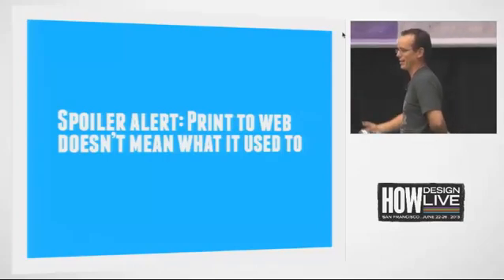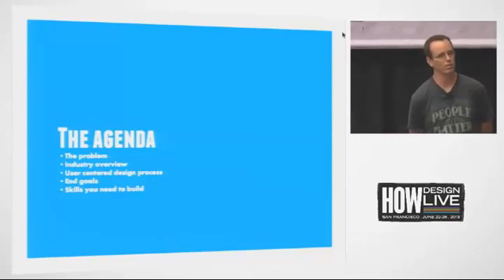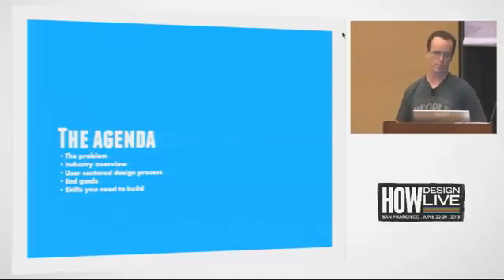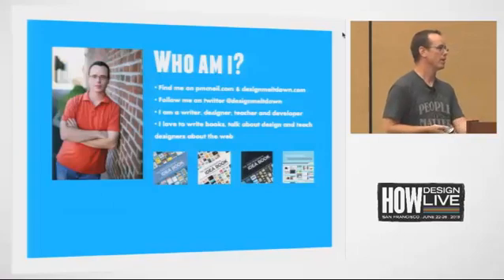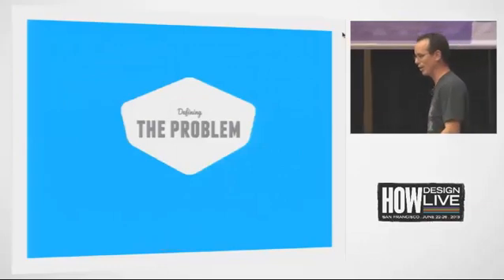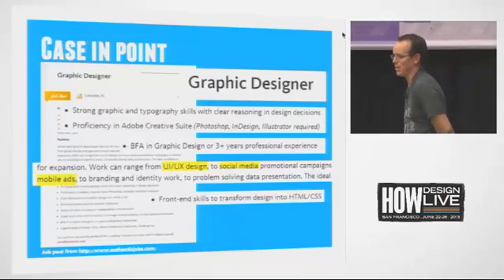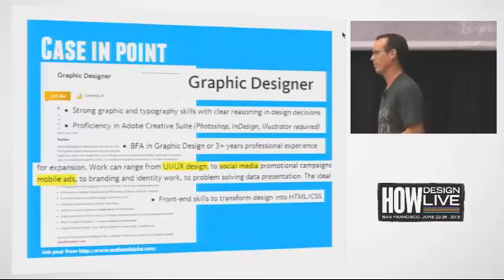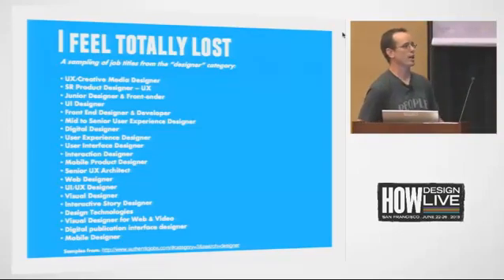Print to Interactive Roadmap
HOW DESIGN LIVE CONFERENCE 2013 - SESSION DETAILS:
If you are a print designer looking to make the move to interactive it can be a real challenge to figure out what you need to learn. But an even bigger problem is: Where are you headed? What is your goal? What will your job be once you make this magical transition? Will you be a web designer? A UX designer? Having a vision in mind for your career is powerful and very hard to do in this complex industry. In this session from HOW Design Live, Patrick will break down the industry into typical career paths and highlight the core skills and knowledge you will need along each path. This overview of the industry will help you plot your course as you dive into the interactive arena.